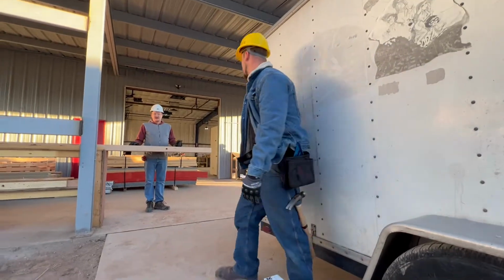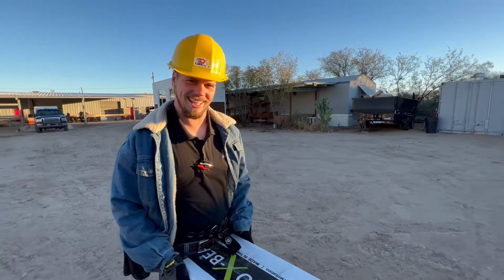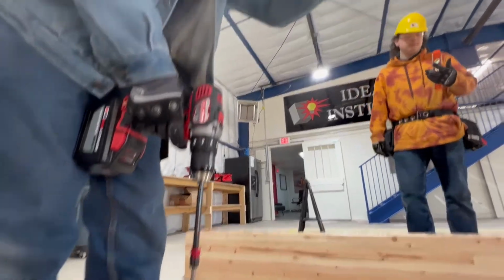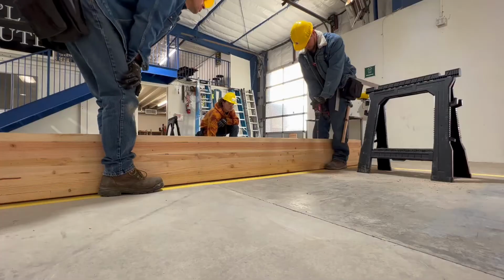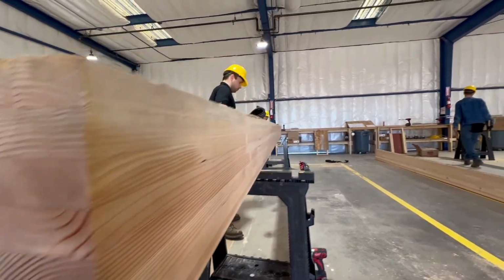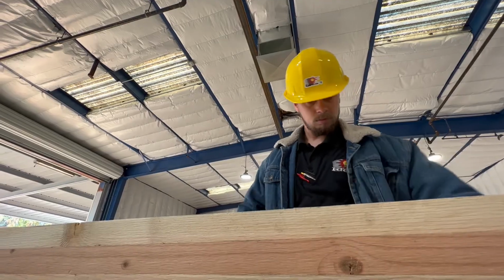Perceptual Learning, day 5